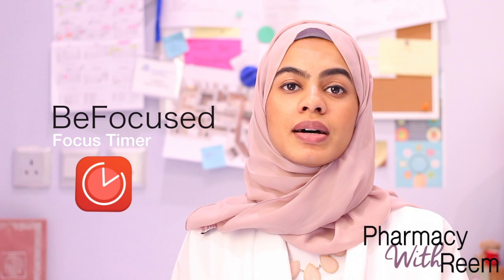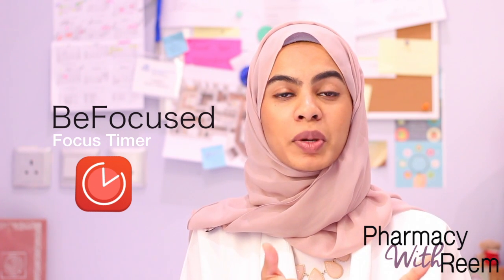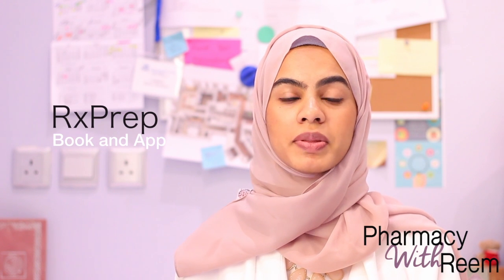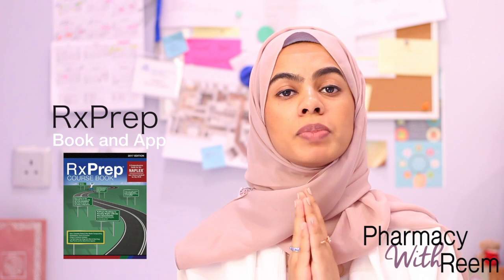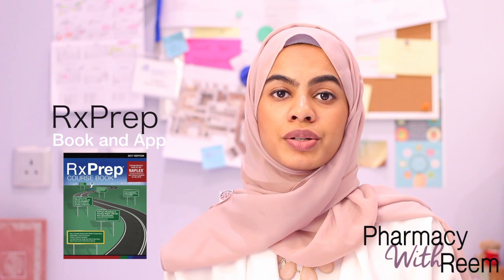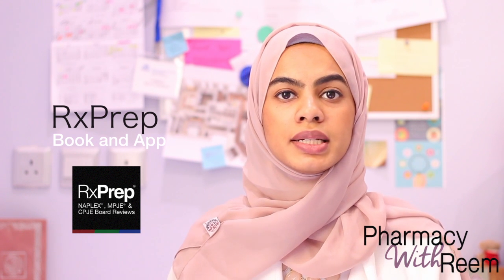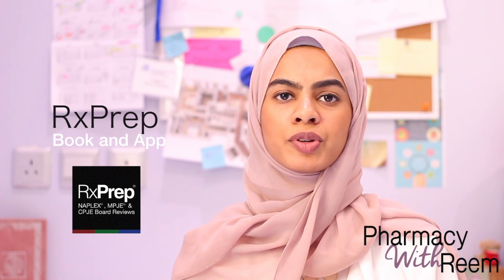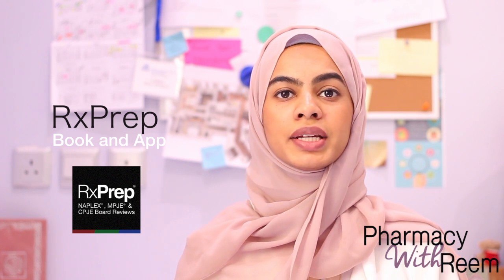Study Tips and Study aids for Students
Study aids for pharmacy students

Applications mentioned in the video:
- BeFocused: focus timer for apple, android or desktop

I started this channel to share my experience in pharmacy school, exams tips, Board exams preparations and other fun pharmacy related tips. Hope you find it helpful